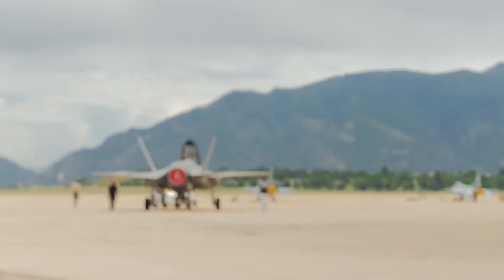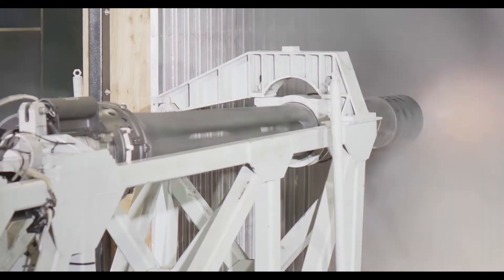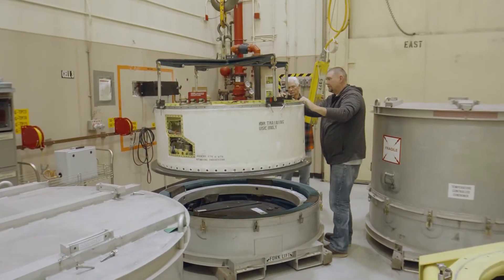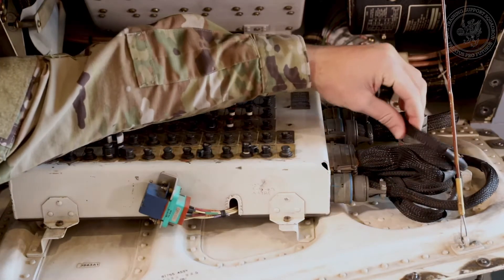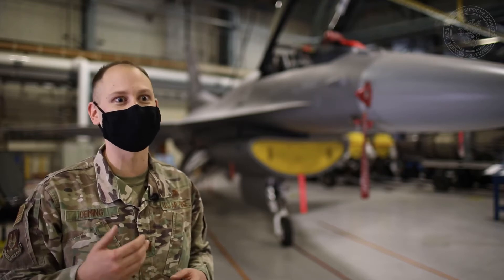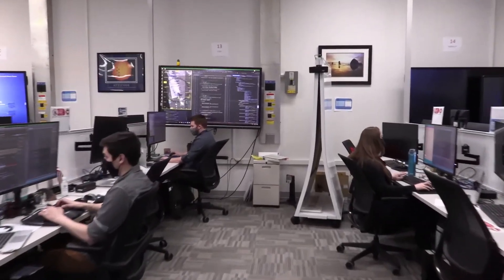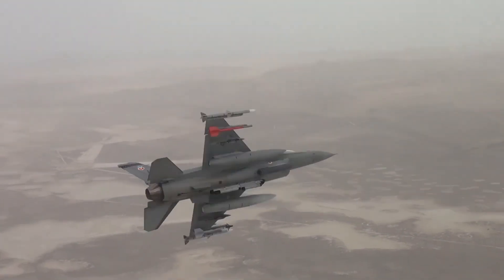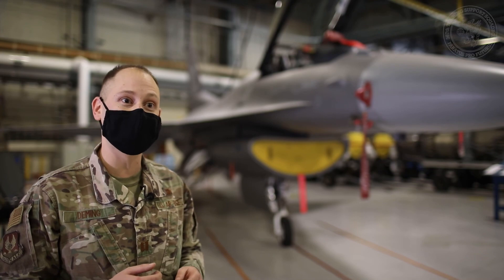Ogden Air Logistics Complex Tour